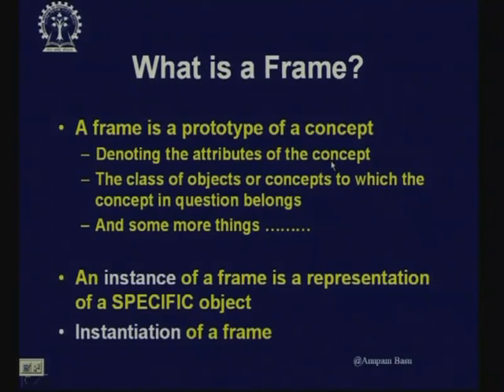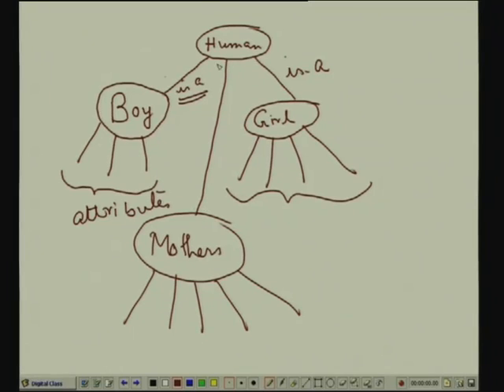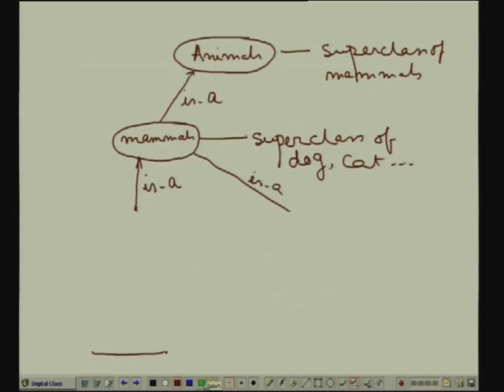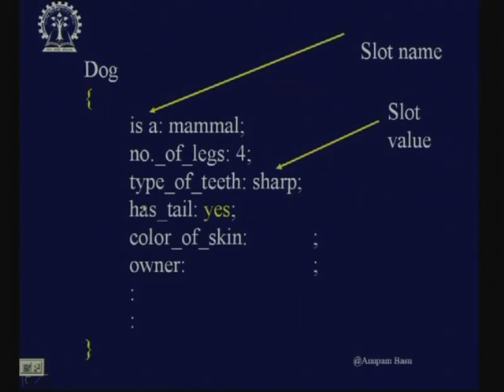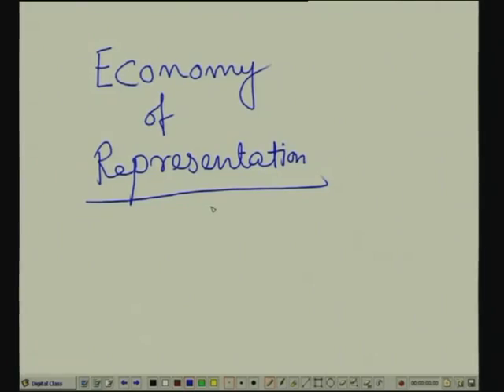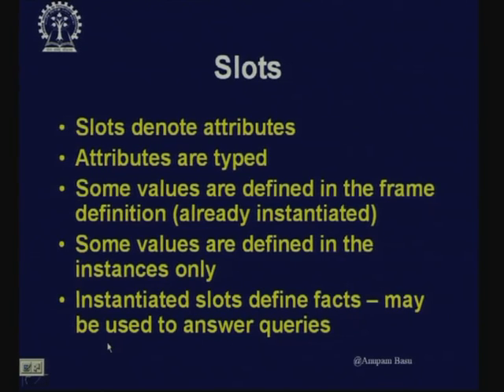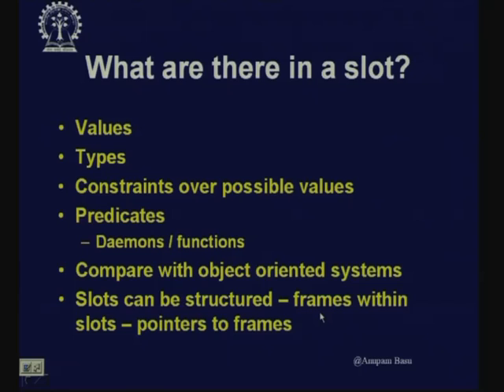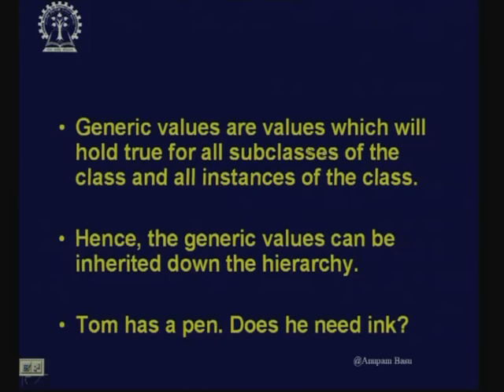Lecture - 20 Frames